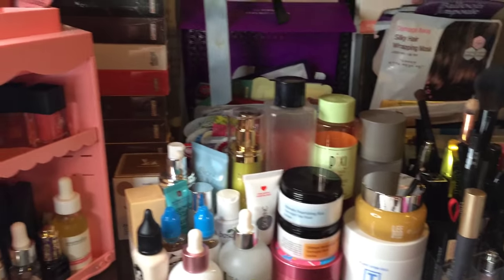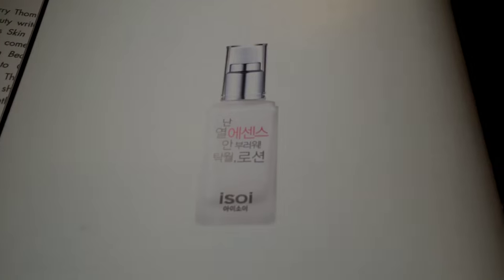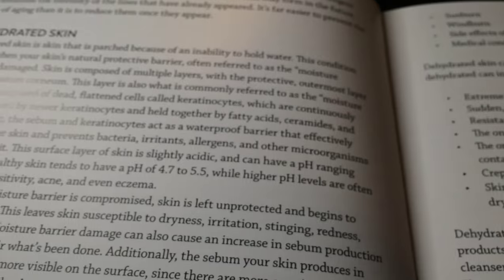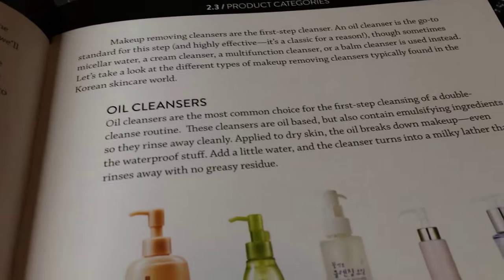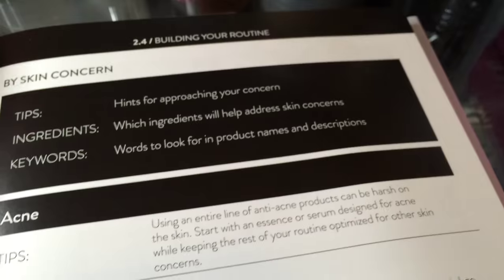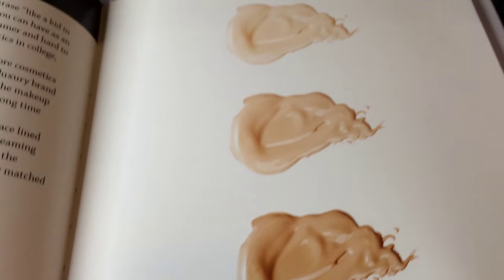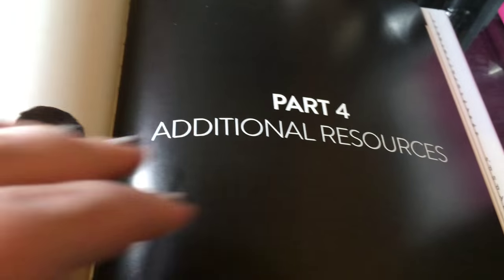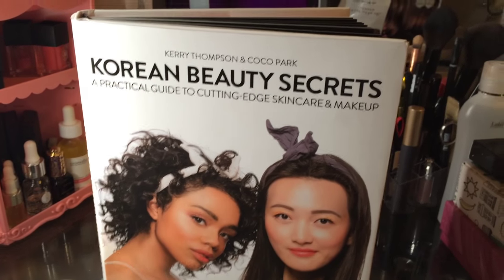Korean Beauty Secrets by Kerry Thompson and Coco Park book readalong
I crack open the brand new book "Korean Beauty Secrets: A Practical Guide to Cutting-Edge Skincare & Makeup" by Kerry Thompson and Coco Park (Skyhorse Publishing, 2015) to show why it's a must-have for your coffee or makeup table.

The book will be officially released 3 November 2015, but you can grab it on Amazon now! (afflink)